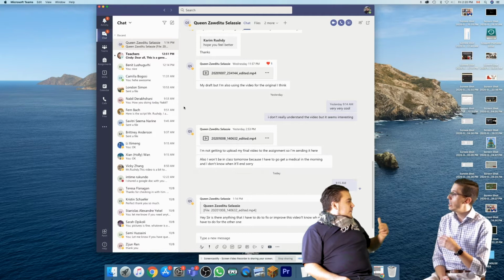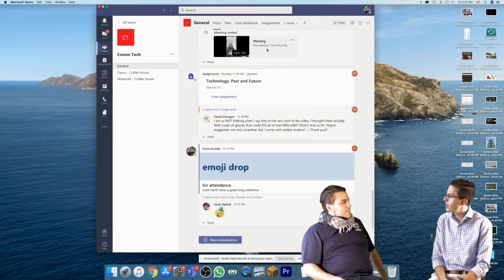Microsoft Stream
How to use Microsoft Stream!